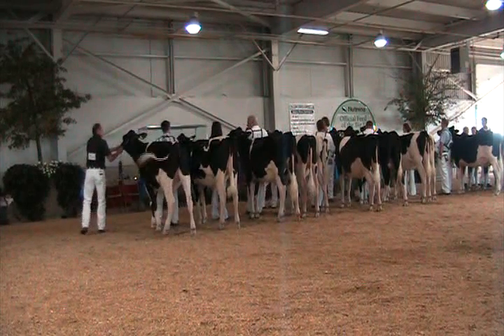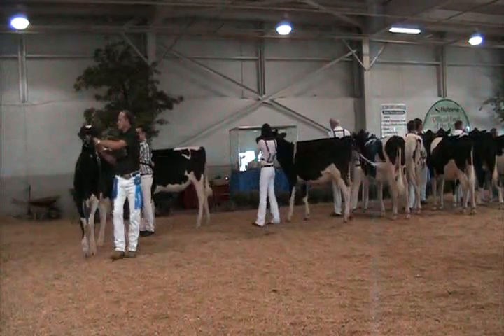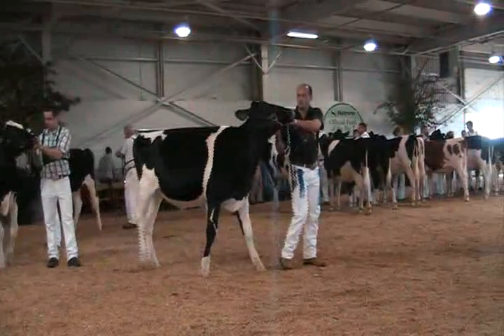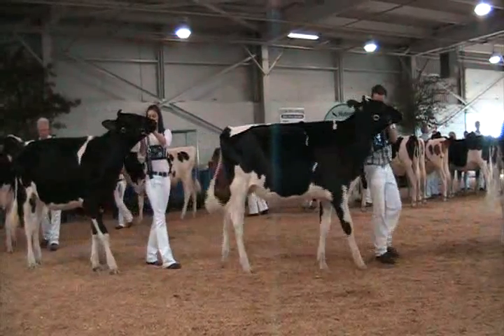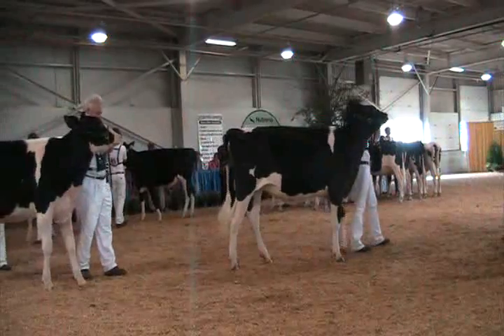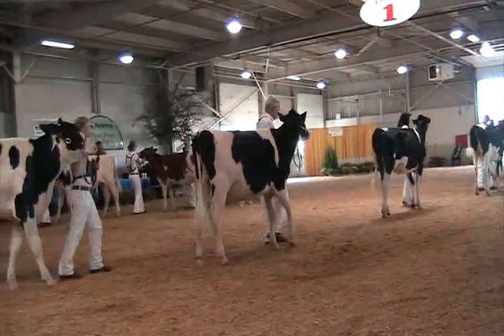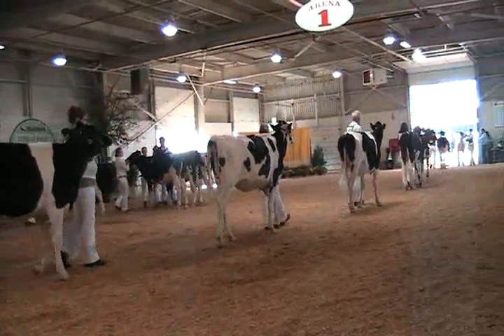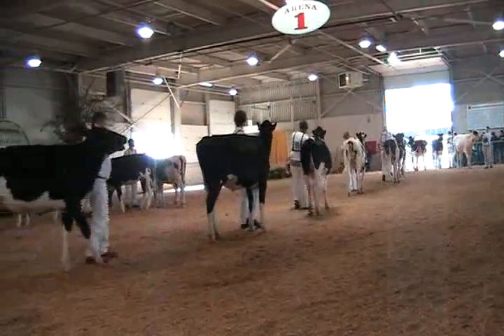Northeast Fall National - Fall Calves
1.Humqui Irma Goldwyn (Braedale Goldwyn), R&S Allyn, Dubois, Lepage &
Ferme Humqui
2. Eastriver Gold Deb 850 (Braedale Goldwyn), R&S Allyn, Dubois, Lepage &
Ferme Jendro Inc.
3. VT-Pond-View Jasp Lassa-ET (Wilcoxview Jasper-ET), Scott & Laurie
Langmaid
4. VT-Pond-View Advent Cami (KHW Kite Advent-Red), Woodmansee, Woodlawn
Farm, Roebuck & Caverly
5. Quaker-Hill Destry Leena (Scientific Destry), Caroline McCarthy